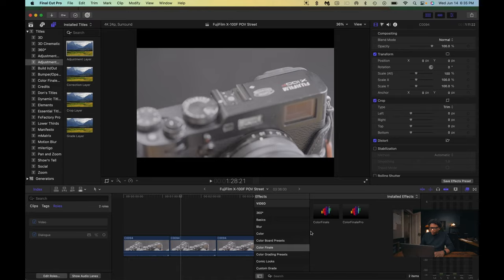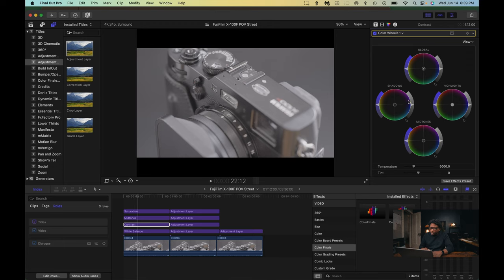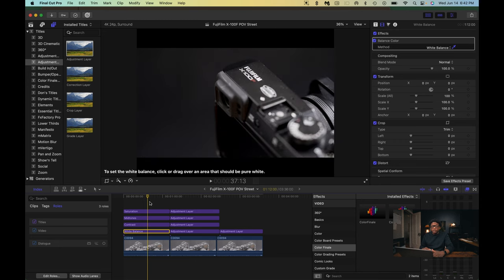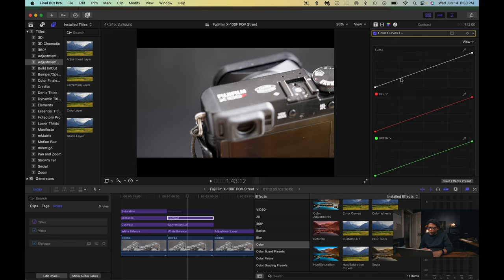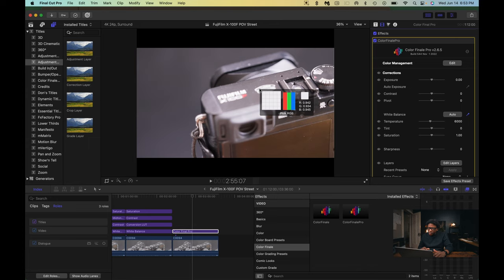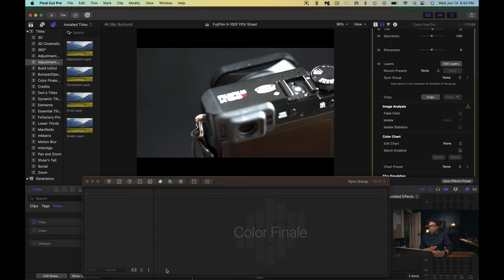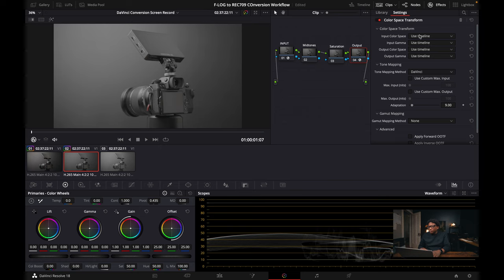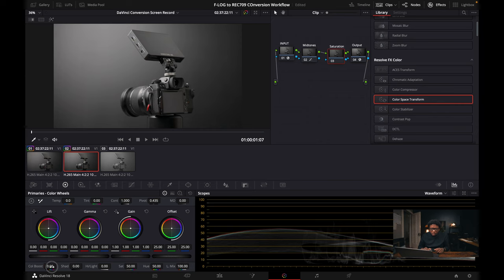LOG to REC709 Conversion Workflow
In this video, I'm going to walk you through the full LOG to REC709 workflow breakdown. This workflow will help you convert your LOG files into REC709 files quickly and easily!

If you're looking to convert your LOG files into REC709 files, this video is for you. I'll show you the full workflow breakdown for converting your LOG files into REC709 files quickly and easily. This workflow will save you time and hassle!

This is a quick breakdown of my LOG to REC709 COnversion Workflow that I use in Final Cut Pro, DaVinci Resolve, and Color Final Pro. IN this video I will be going over using a Conversion Lut and manually converting log footage if you do not have access to a conversion lut.

Unlocking the Full Potential of your LOG footage.

10 Free Downloads!

10 Free Downloads!